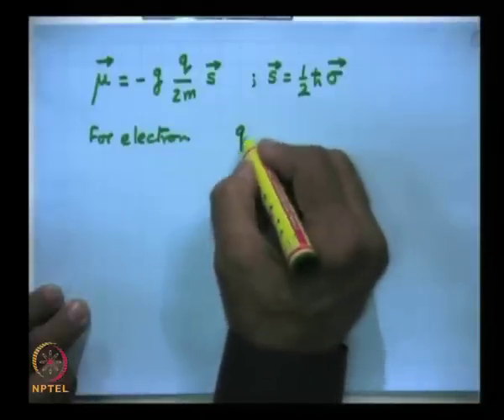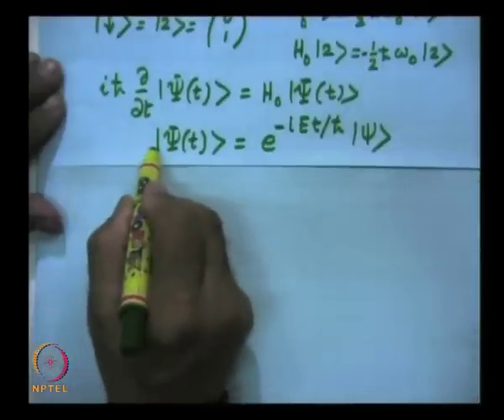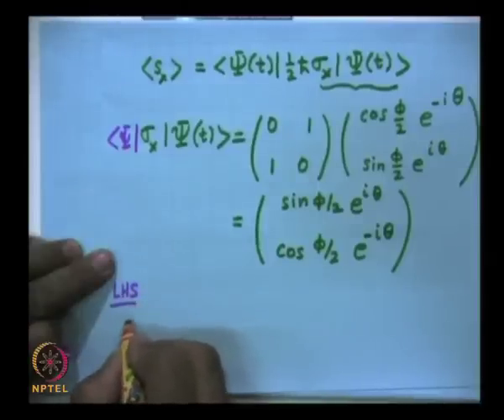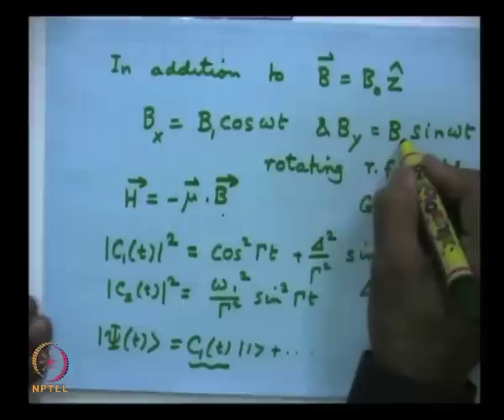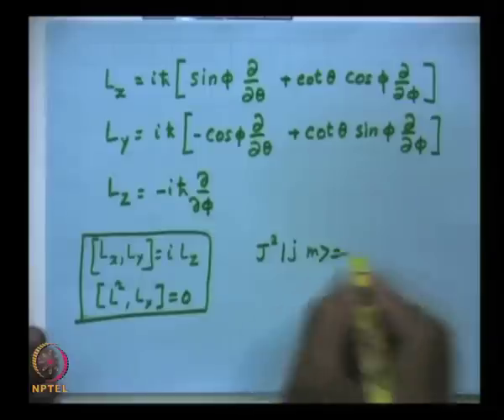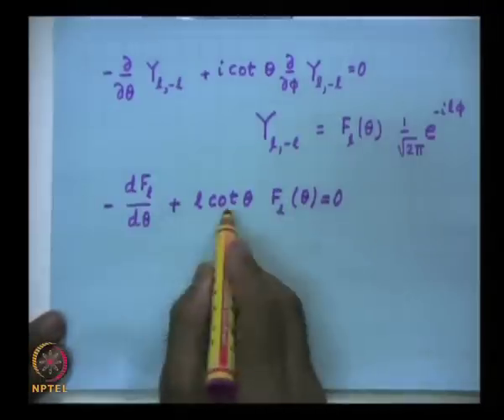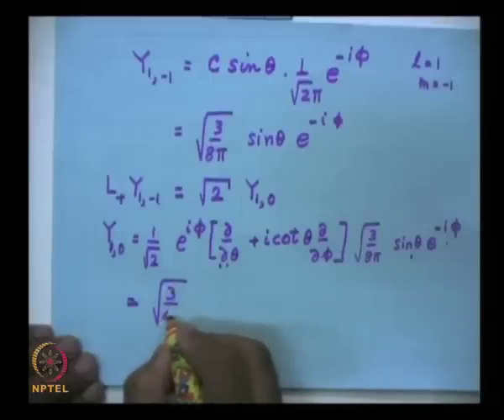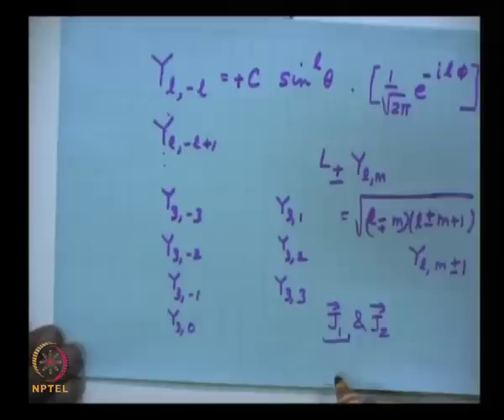Mod-08 Lec-32 The Larmor Precession and NMR Spherical Harmonics using Operator Algebra